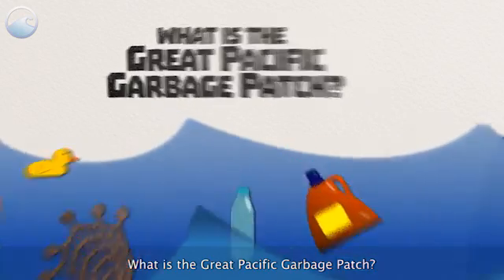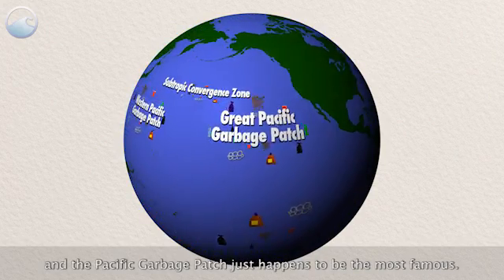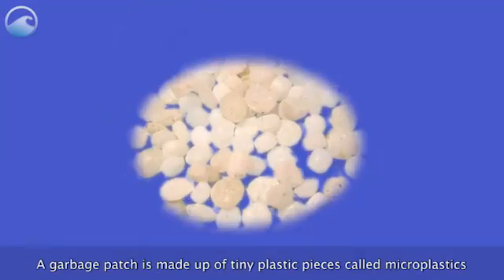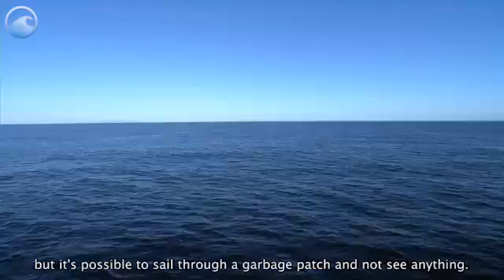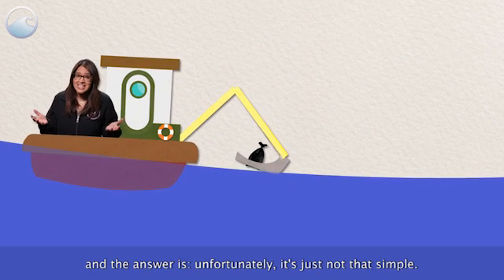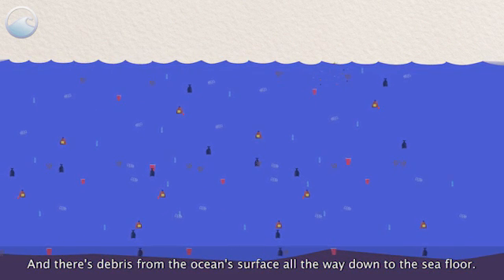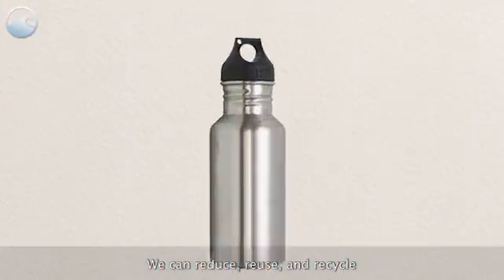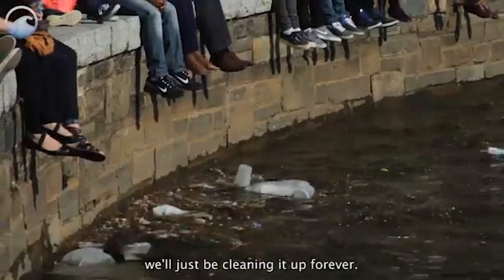TRASH TALK: What is the Great Pacific Garbage Patch?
What is the Great Pacific Garbage Patch?

Well first, let’s talk about what it’s not.  It’s not a floating island of trash, like a garbage dump or a landfill. It’s also not the only patch.  They exist all throughout the ocean, and the Pacific Garbage Patch just happens to be the most famous.

Garbage patches are large areas of marine debris concentration that are formed by rotating ocean currents called gyres - kind of like big whirlpools that suck things in. A garbage patch is made up of tiny plastic pieces called “microplastics” that are less than 5 millimeters long.  It’s more like pepper flakes swirling in a soup than something you can skim off the surface. You might come across some larger items, like plastic bottles, but it’s possible to sail through a garbage patch and not see anything.  And they’re a big problem, for the ocean - and us.

People often ask why we can’t just scoop up all the marine debris in the ocean, and the answer is: unfortunately, it’s just not that simple.

The first challenge is the sheer size of these garbage patches.  They’re huuuuuge! They’re constantly moving with ocean currents. And there’s debris from the ocean’s surface all the way down to the sea floor. Not to mention all the marine life we would disrupt if we tried to just scoop up debris.

So what can we do? Well, the ultimate solution is prevention and we need to keep that as our highest priority. We can reduce, reuse, and recycle to keep trash out of the ocean in the first place.  And we can participate in things like shoreline cleanups. It’s a lot easier to deal with debris before we get to the ocean.
Because until we stop marine debris at the source, we’ll just be cleaning it up forever.